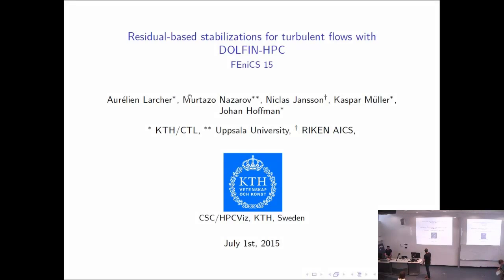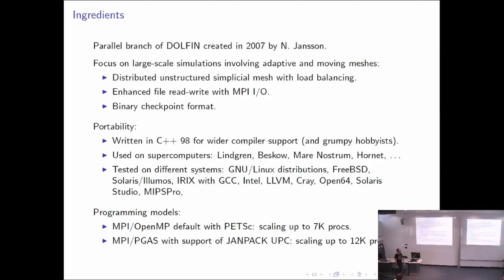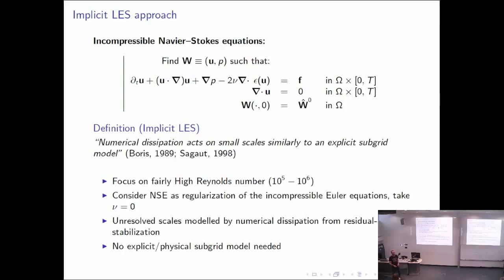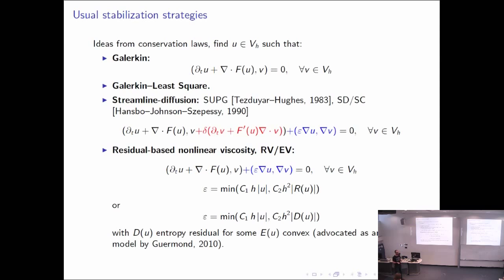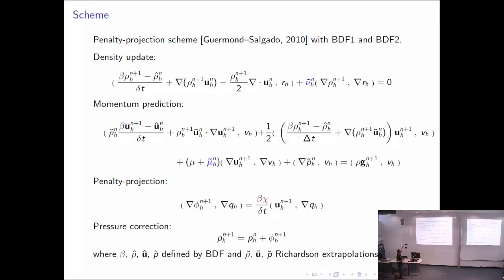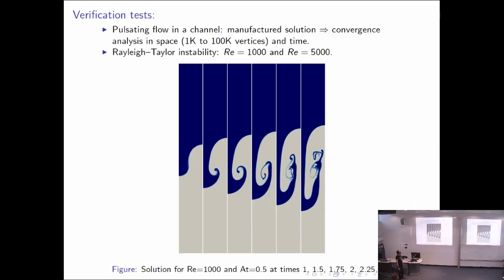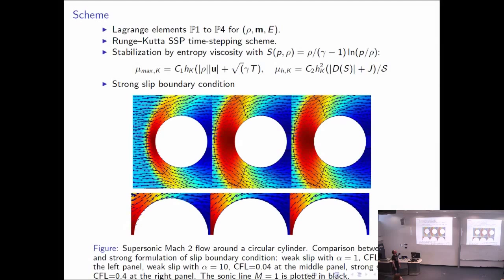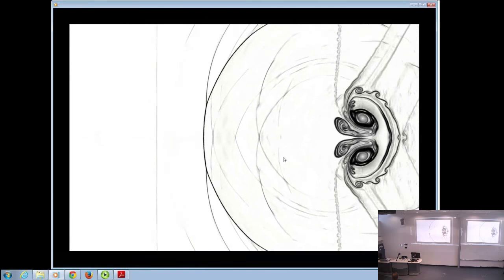Aurélien Larcher: Residual-based stabilizations for turbulent flow problems